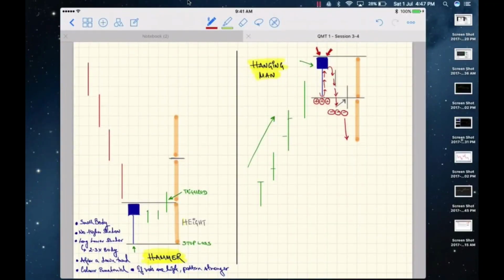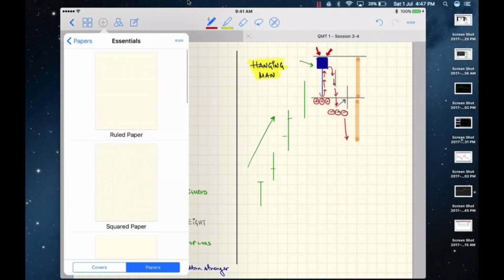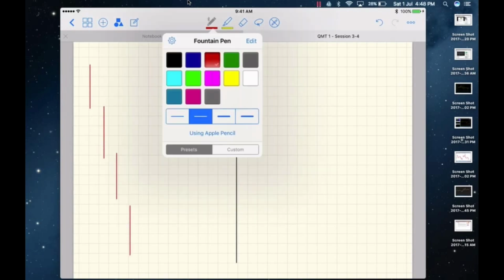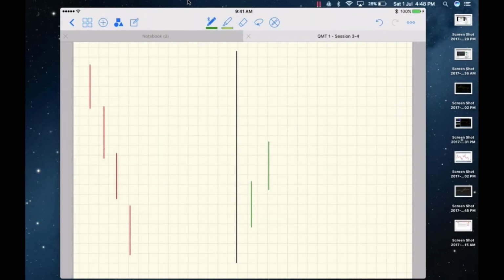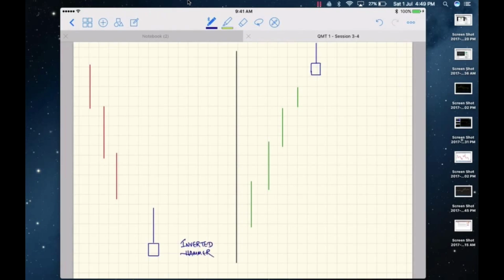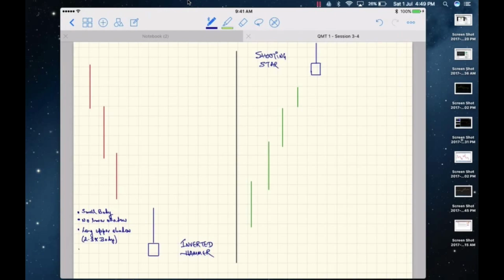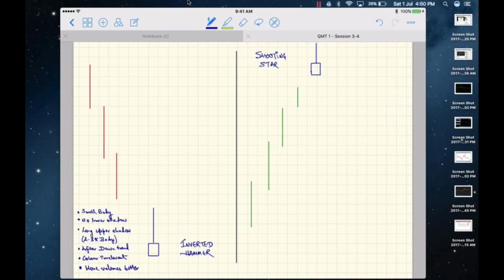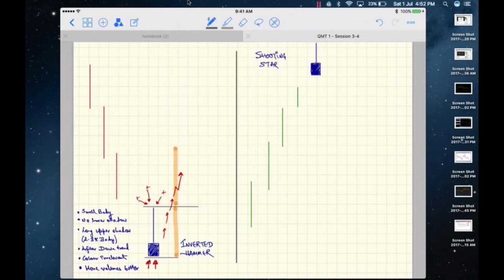Inverted Hammer vs Shooting Star: Candlestick Patterns That Predict Market Reversals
Discover the secrets behind two powerful candlestick patterns – Inverted Hammer and Shooting Star! 📈 Learn how to identify these patterns and use them to predict potential market reversals. Whether you're a beginner or an experienced trader, mastering these candlestick signals can give you an edge in the stock market.

✅ What you’ll learn in this video:

How to recognize an Inverted Hammer and a Shooting Star

The psychology behind these candlestick patterns

Practical tips for trading using these patterns

Boost your trading skills and make smarter market decisions!